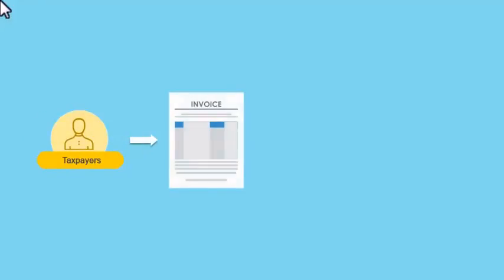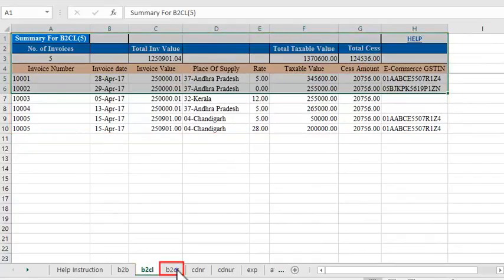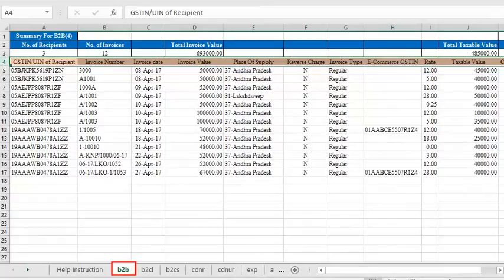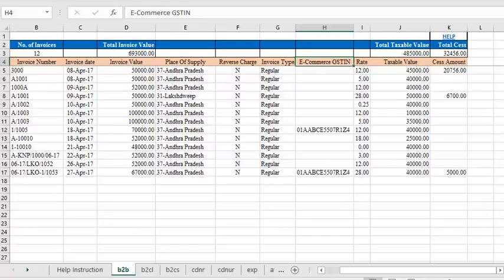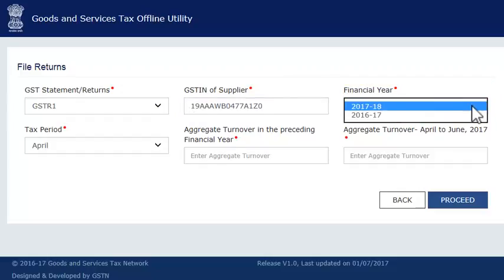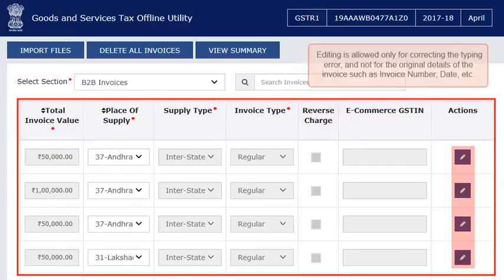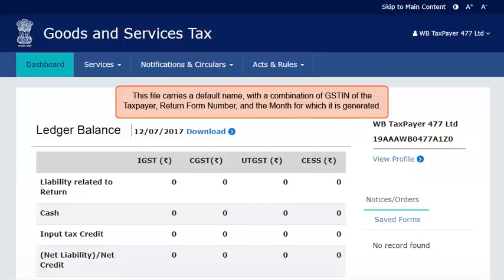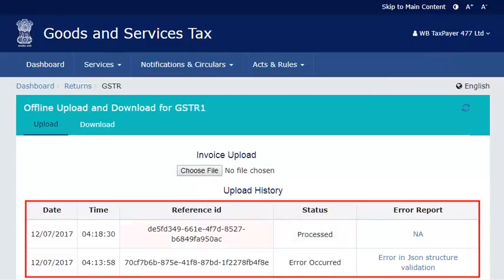Uploading Invoices using the Excel Templates